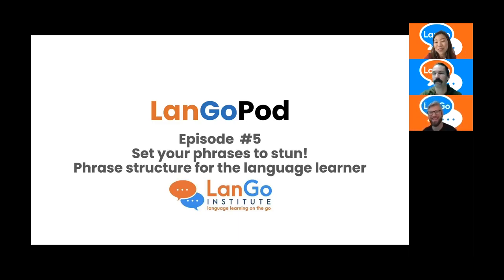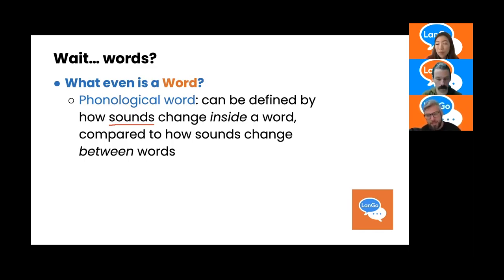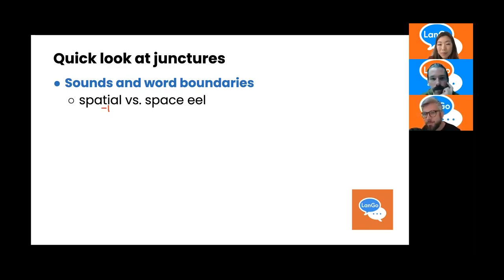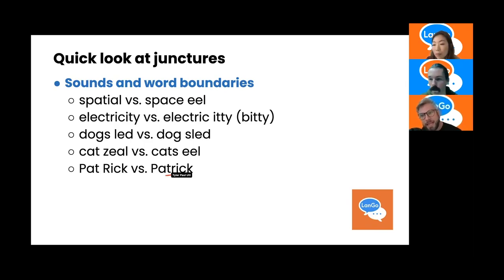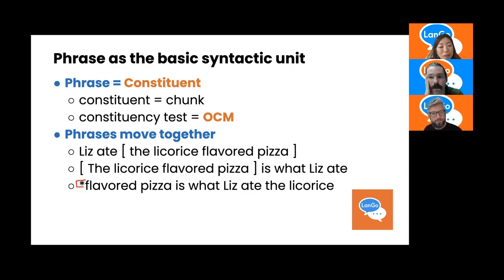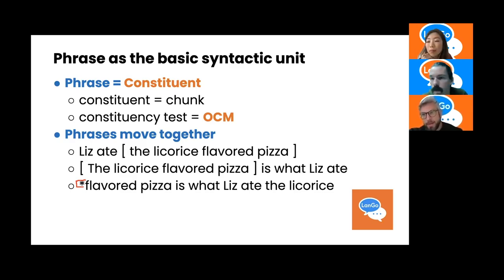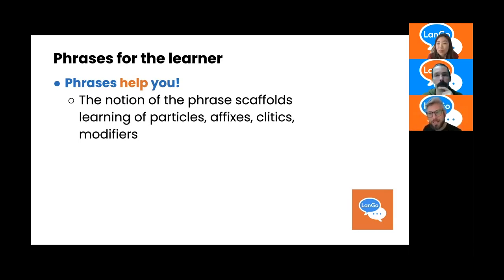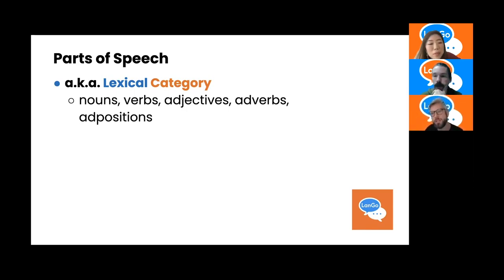LanGoPod Episode #5: Set your phrases to stun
In this episode of LanGoPod, we talk about how language learners can benefit from thinking about word classes and the phrase as a syntactic unit.

We start off by attempting to define the word and then introduce the notion of word class. Phrases are labeled for the word class of the head of the phrase. For example, a noun is the head of a noun phrase. We can identify phrases through constituency tests, and in this episode, we employ one coined by Haj Ross as OCM (“Only Chunks Move”). For our “Comparatively Speaking” section, we examine plural suffix allomorphy in English, nouns and verbs in Portuguese, and talk about the idea of "adjectives" in Korean and Chinese.